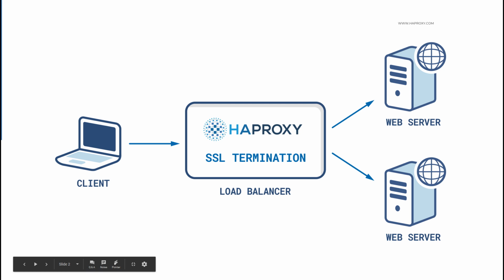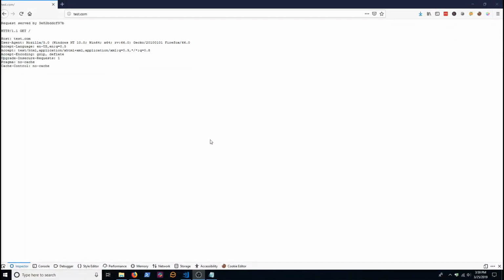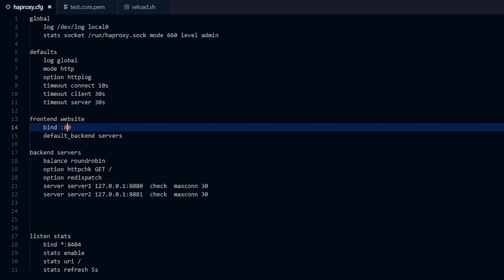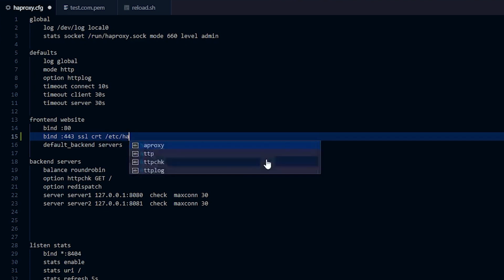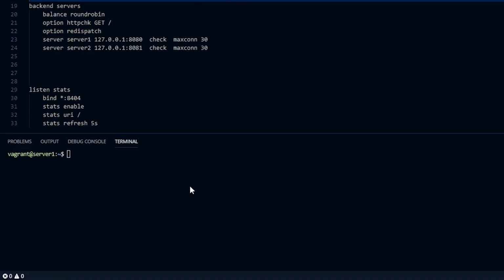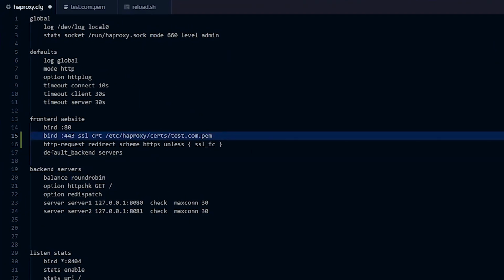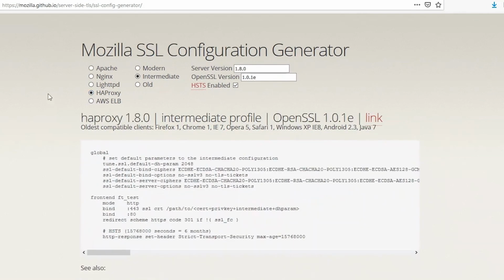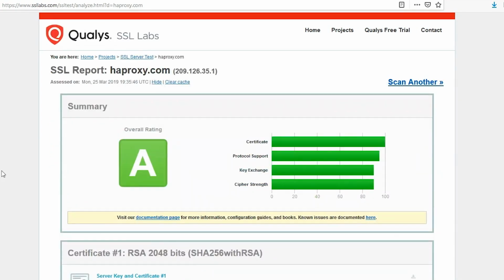SSL Termination in HAProxy - HAProxy Basics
Did you know that setting up SSL termination using HAProxy takes less than a minute?

Timestamps:
00:25 - What is SSL Termination
01:16 - Requirements
01:46 - Add SSL Termination to HAProxy
03:00 - Redirect to HTTPS
03:57 - Restrict which SSL/TLS Version to use
05:38 - Test your SSL/TLS ciphers